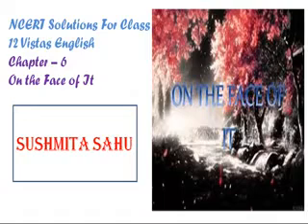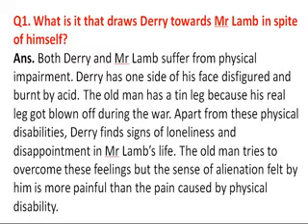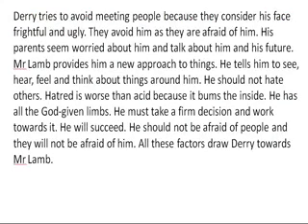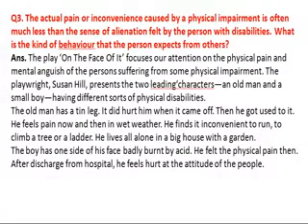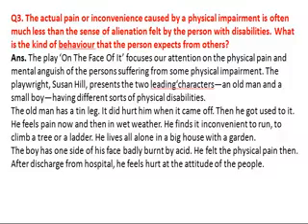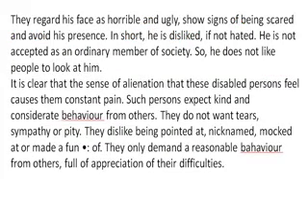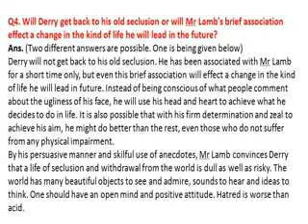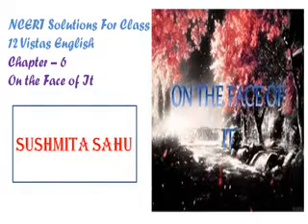NCERT Solutions For Class 12 Vistas English Chapter – 6 On the Face of I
NCERT Solutions For Class 12 Vistas English
Chapter – 6